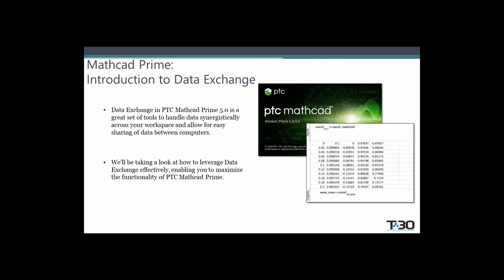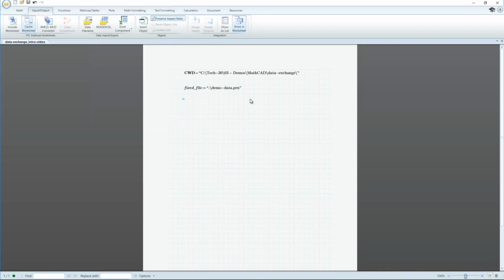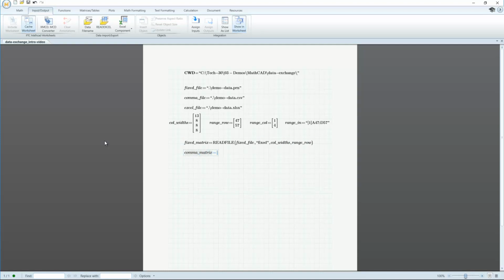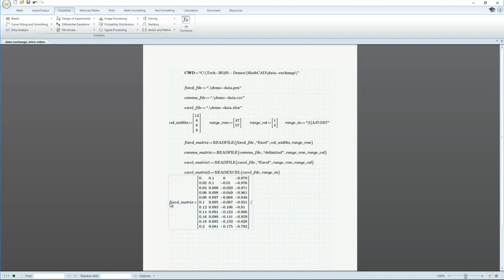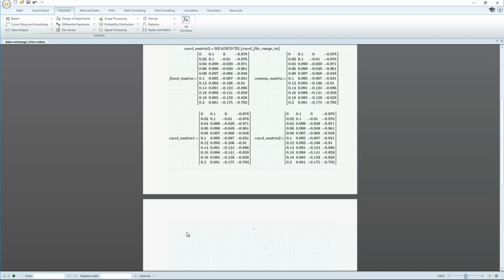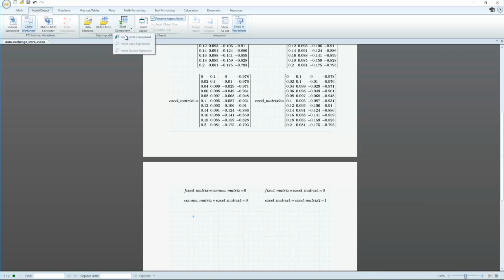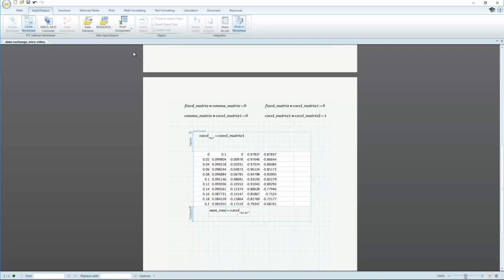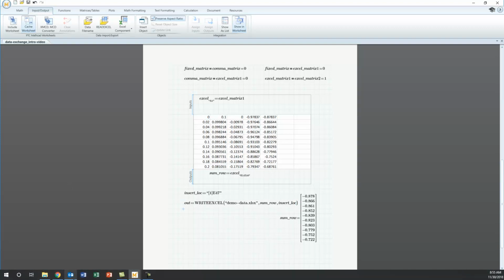Mathcad Prime - Introduction to Data Exchange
In this video, we will review how to exchange data in PTC Mathcad Prime.

Data can be imported, exported, and even manipulated in Mathcad Prime. We will be covering how to import data for a fixed width file, delimited file and an excel file.